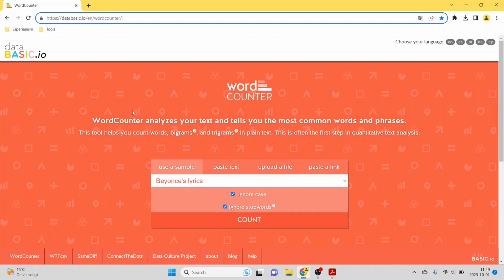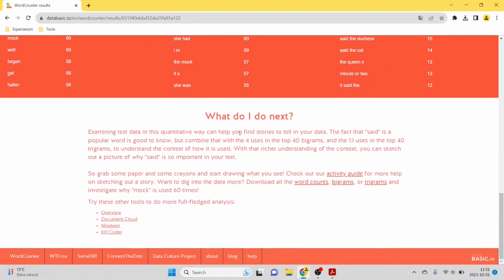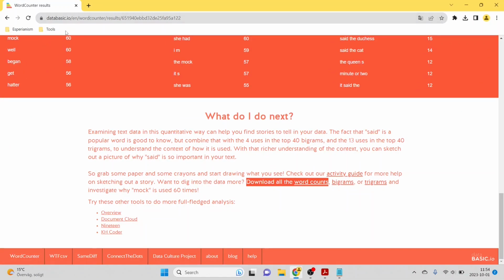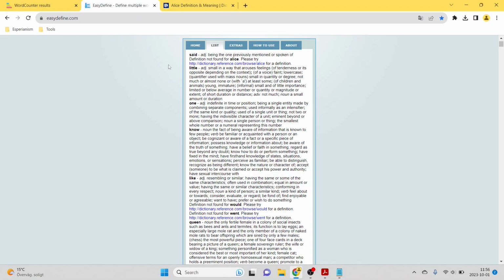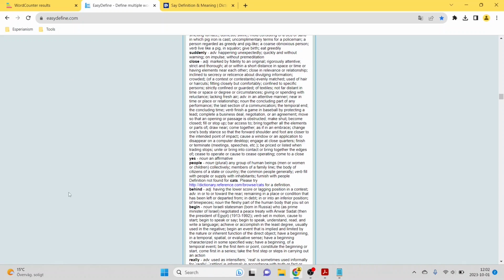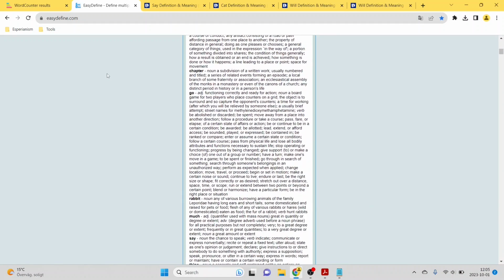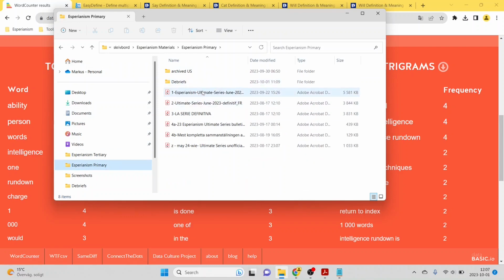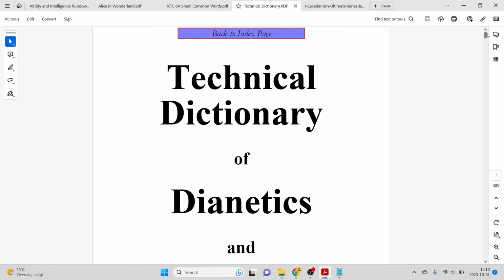Ability and Intelligence Rundown with Wordcounter and Easydefine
This video shows you how to use Wordcounter et Easydefine applied to the Ability and ntelligence Rundown